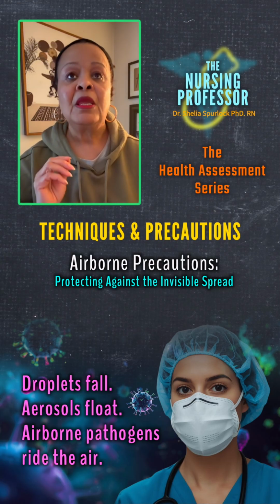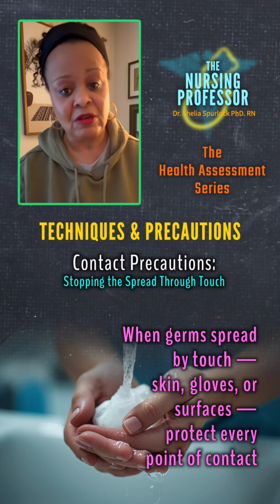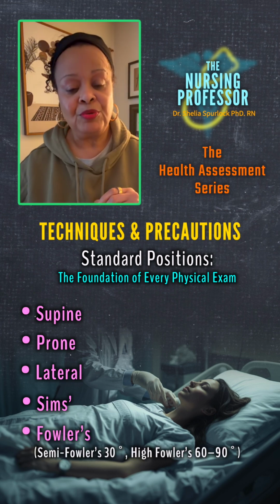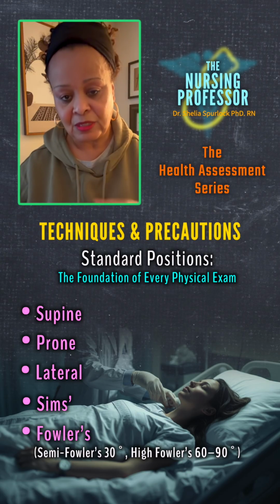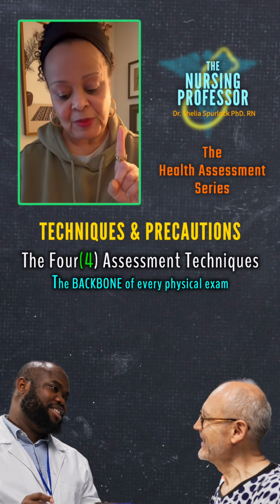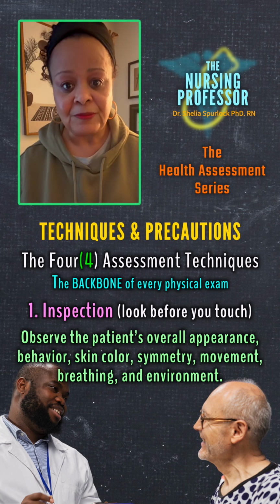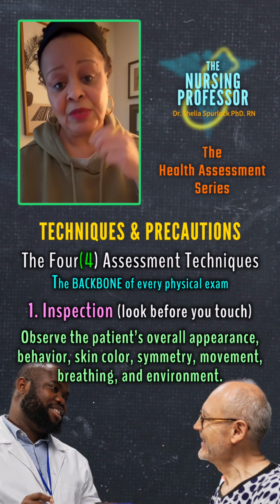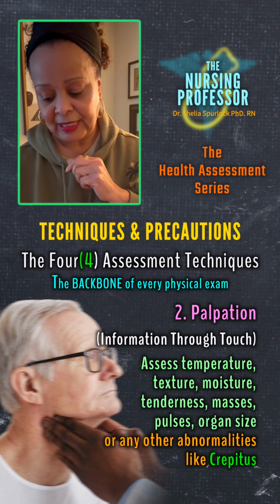Mastering Health Assessment: Key Techniques & Safety Precautions Every Nurse Should Know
In this episode of Health Assessment, The Nursing Professor breaks down the essential techniques and precautions every nurse must master, from proper sequencing to safe practices that protect both the patient and the clinician